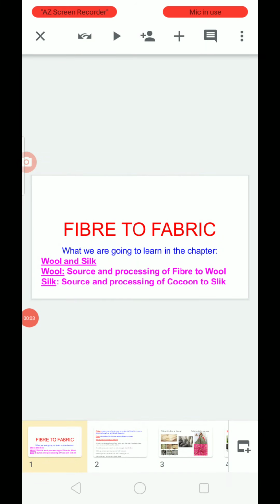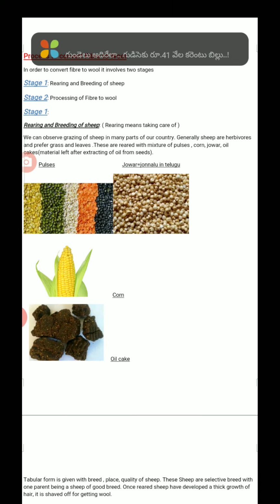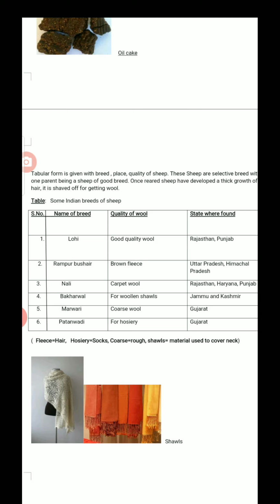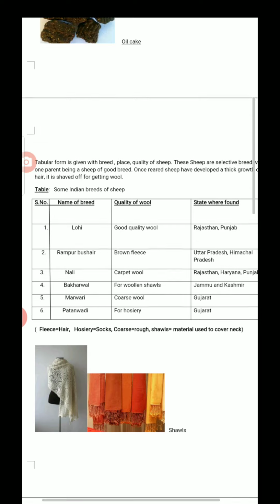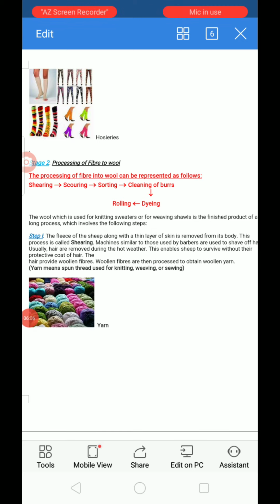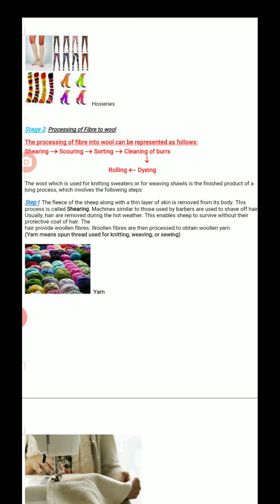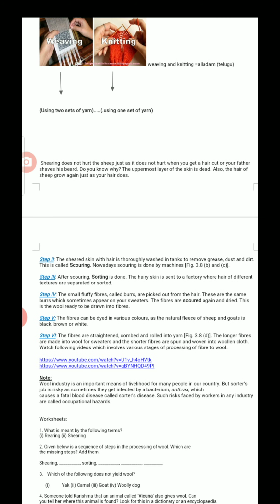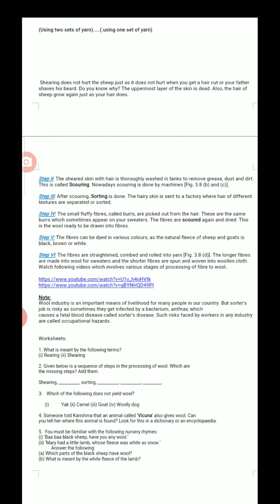7th class..fibre to fabric..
Part 2...processing of wool...